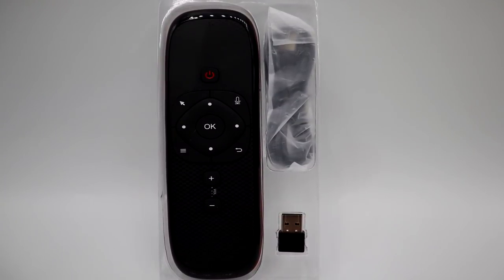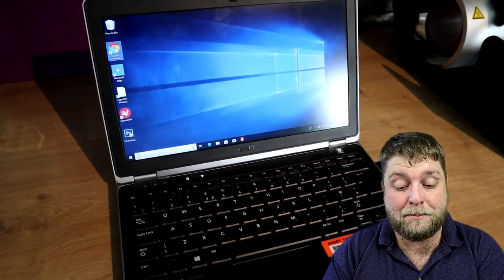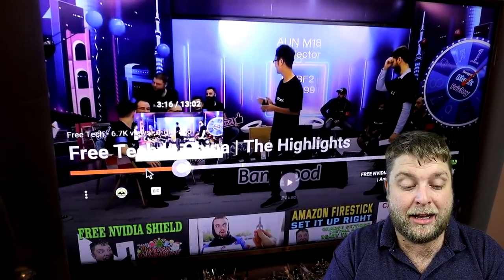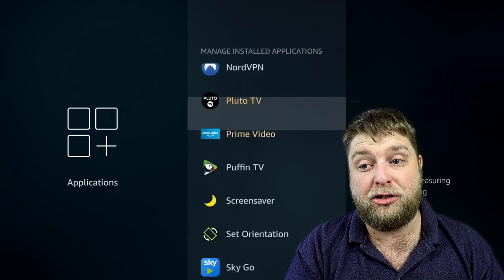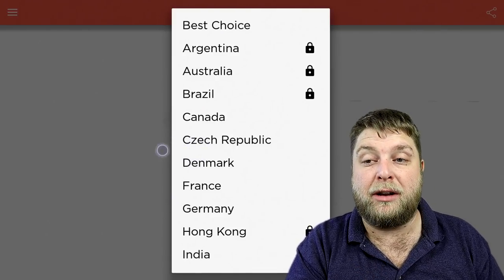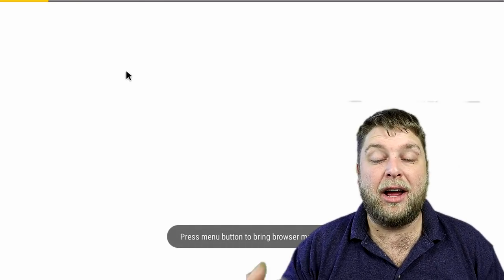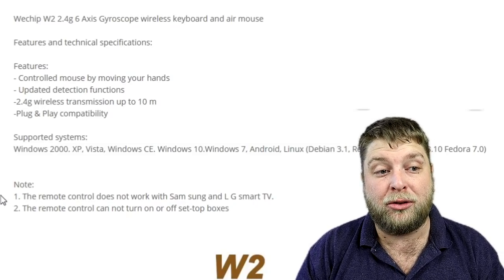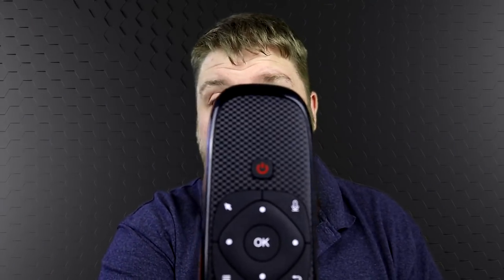WeChip W2 Wireless Remote (With full keyboard on the back)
Here is the Brand New WeChip W2 wireless remote with the built in Mouse Feature. WeChip lead the market when it comes to USB Remotes, and they just released a new remote. This works on Firestick, Android Boxes, Laptops and more!